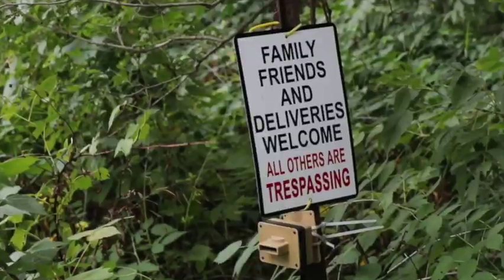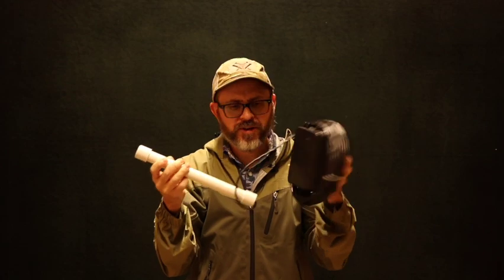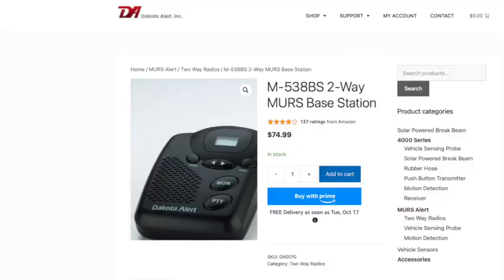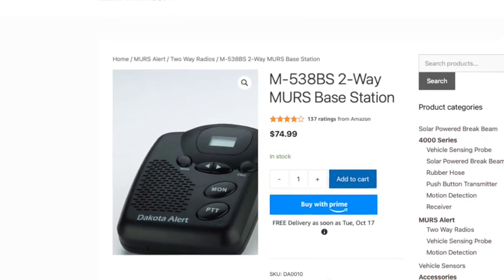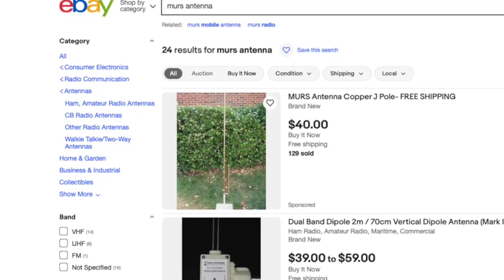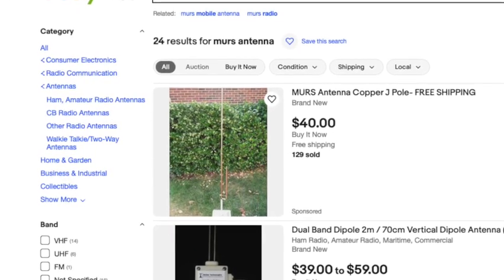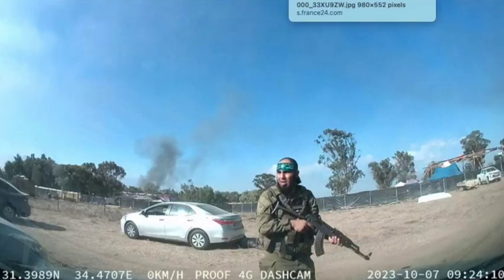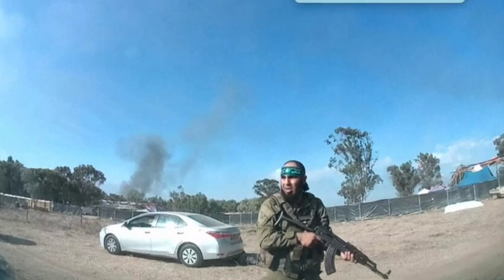driveway alarms rural / homestead properties: Dakota MURS MAPS Probe Sensor converted solar power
Living rural a lot of us have long driveways and can't see the end, maybe you have windows not facing your driveway (Or you are out on the property), and you need an alert system that will work very long distance to a home transmitter or handheld radio. This is a review of the Dakota alert Murs long range driveway alarm. Its only shortcomings are battery life and cost. I show how to lower one of those by converting to 12v solar power cheaply. It's also possible to use BaoFeng UV-5R radios to receive the alert most places on your property.

We saw the news of what a surprise attack can do in rural Israel. Things always getting spicy in the USA so it's always better to prepare end not need it than not have it. This alarm also works great for day to day life so you know when friends and family arrive.